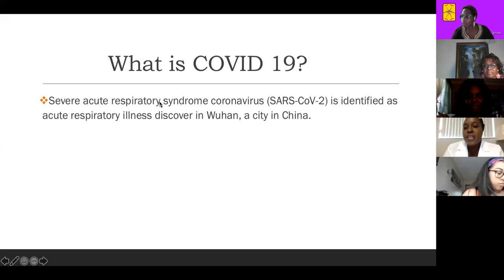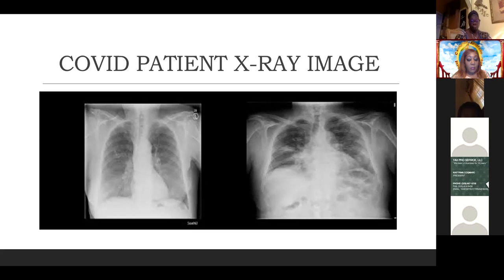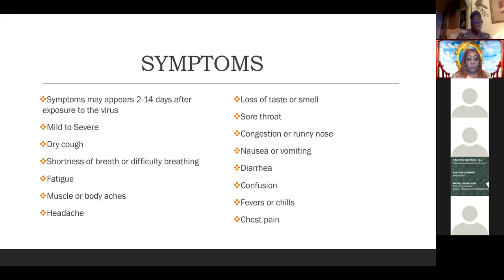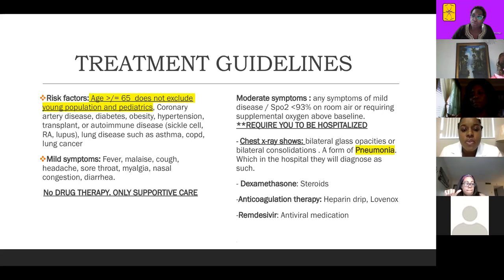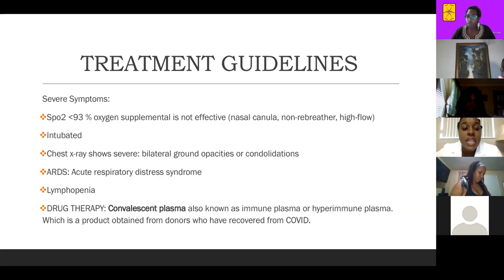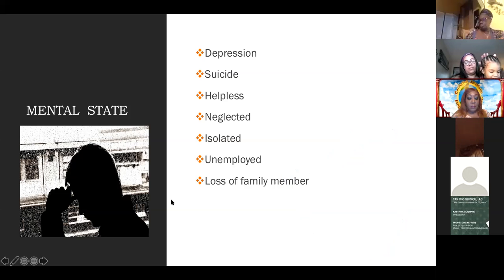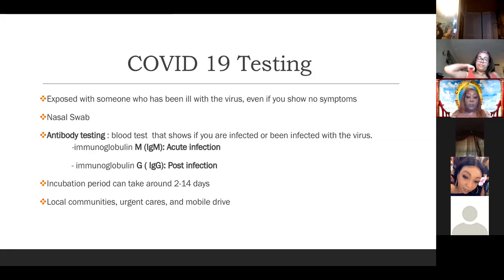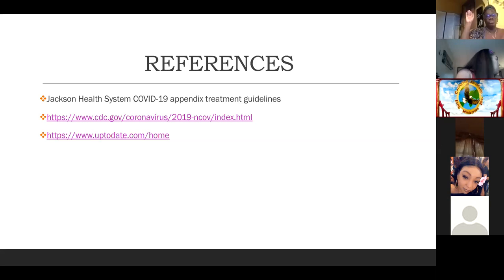Coronavirus Health & Awareness - With Guest Speaker: Marisela Charles, RN, BSN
"Youth Speak Out Session" Hosted By: The Josiah Generation & Young Adults Ministry of Centurion Apostolic Int'l Ministries, Inc. (C.A.I.M.). With Guest Speaker: Marisela Charles, RN, BSN .